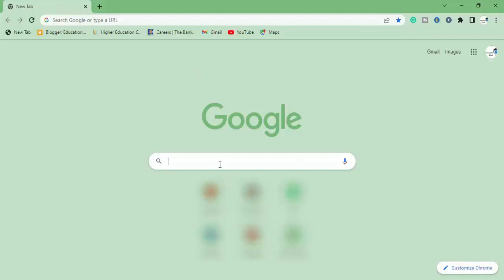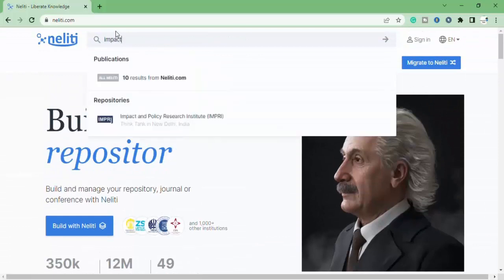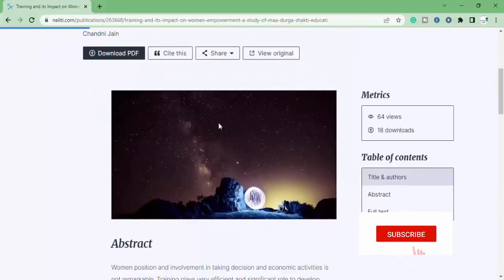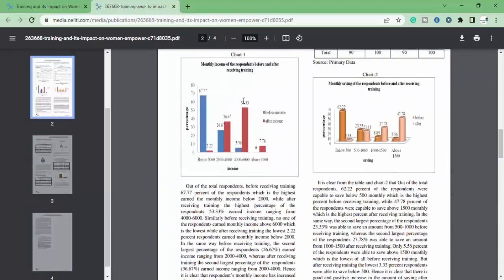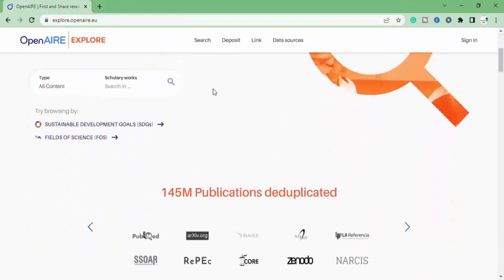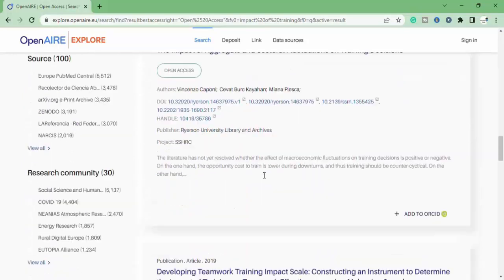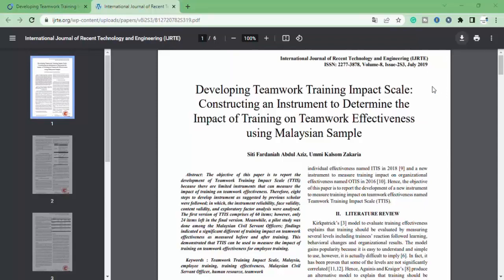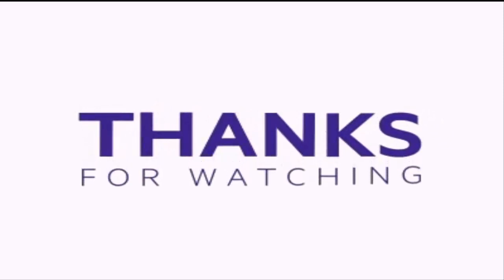how to download research paper for free | download research paper free of cost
A research paper is a type of academic writing that provides an in-depth analysis, evaluation, or interpretation of a single topic, based on empirical evidence
Links,
Blogspot.